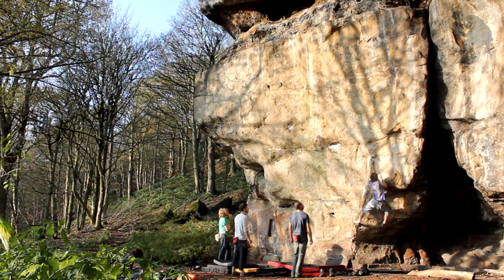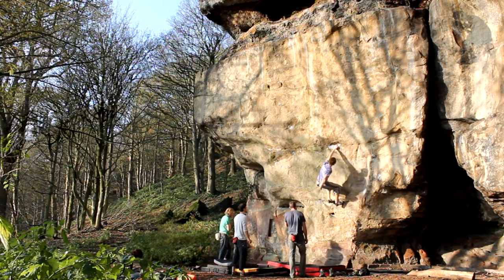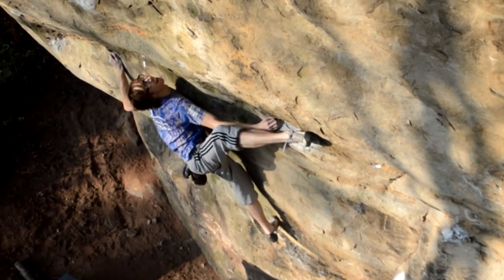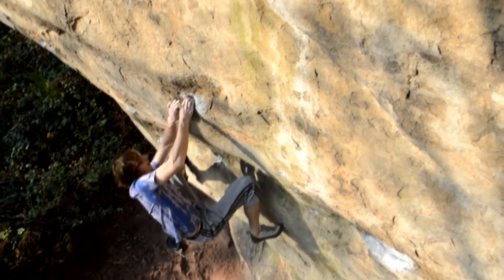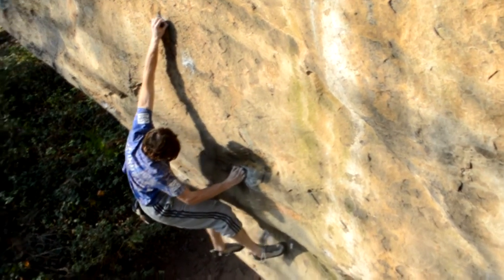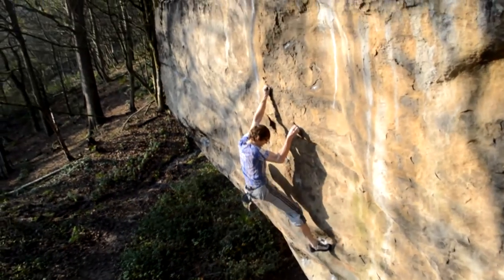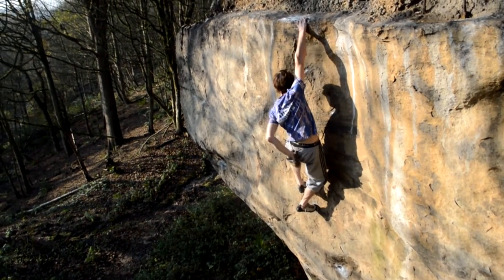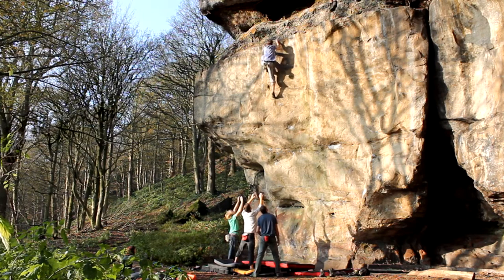Thumbelina: E7 6c/f7A+ - Ina's Rock (Climbing)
A Snippet from a longer video showing in a climbing lecture about to release. Featuring Tom Fenwick as the climber.